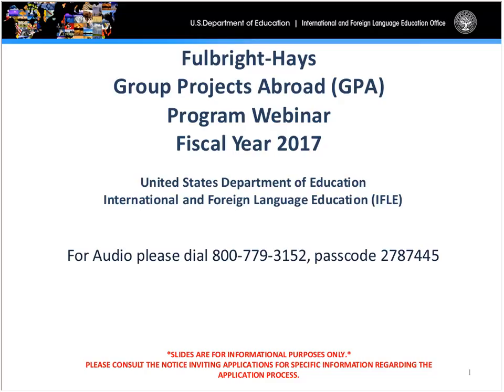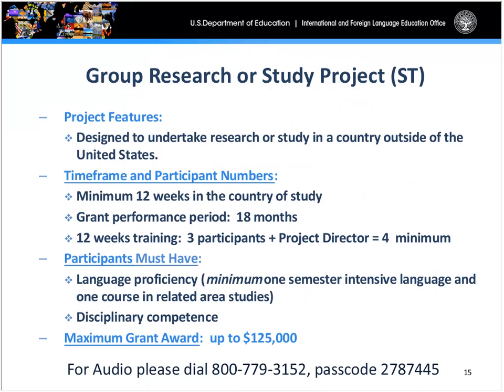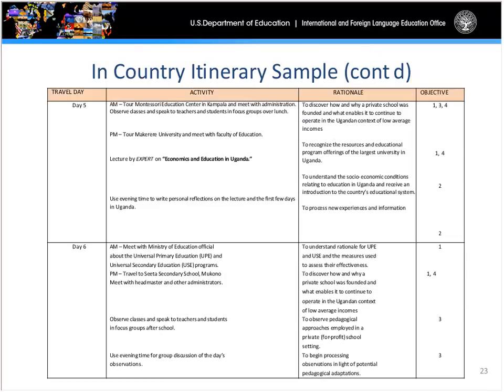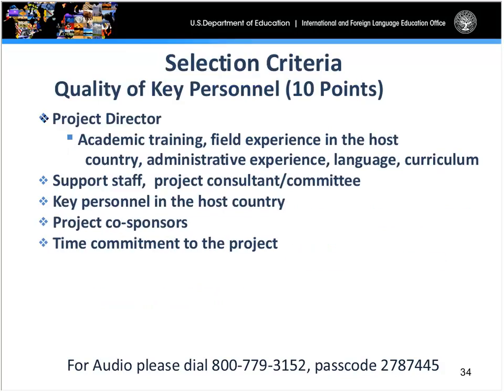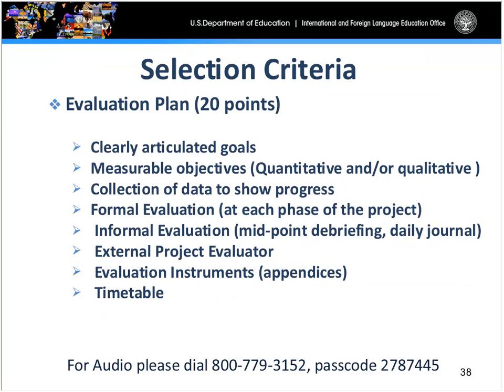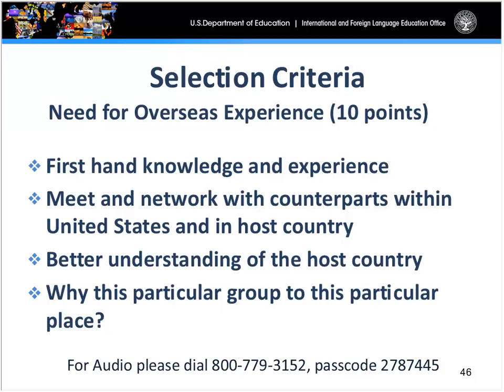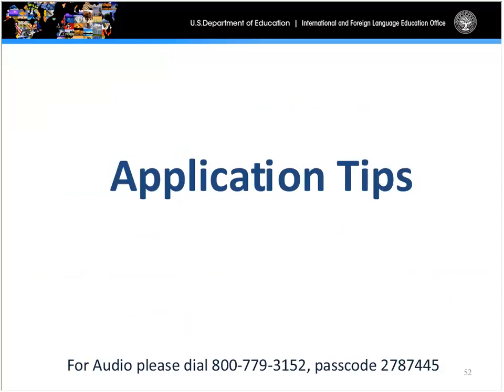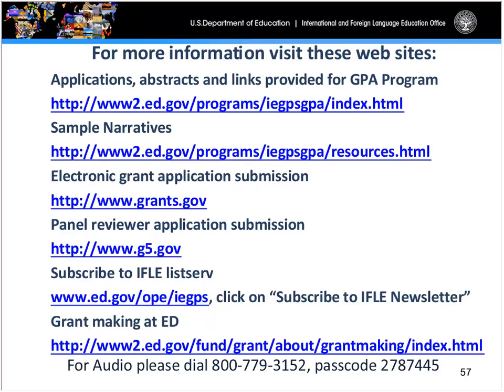Webinar: 2017 GPA Application Technical Assistance - February 13, 2017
Technical Assistance Webinar for the Application to the FY 2017 Fulbright-Hays Group Projects Abroad (GPA) Program.

Presentation by Reha Mallory, Program Officer, International and Foreign Language Education (IFLE) Office, U.S. Department of Education.

To learn more about the GPA program and how to apply, please